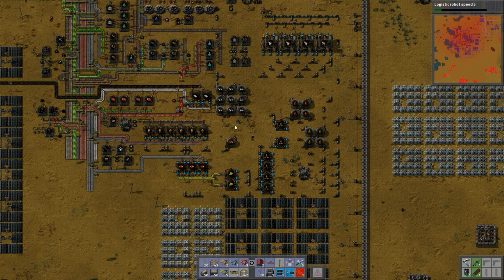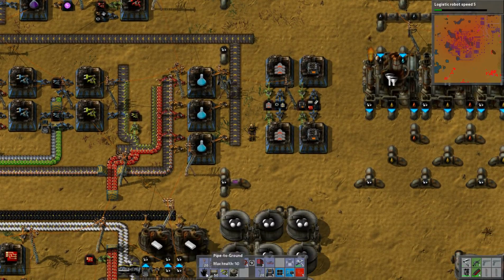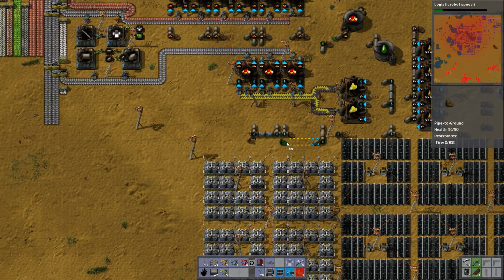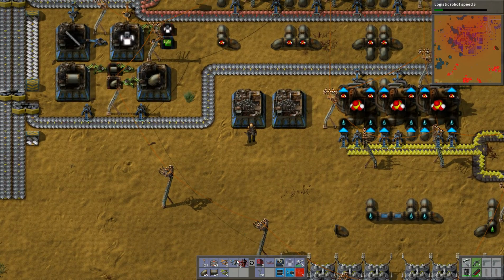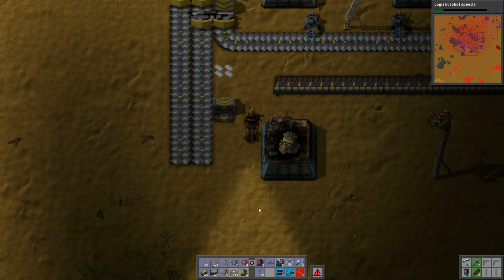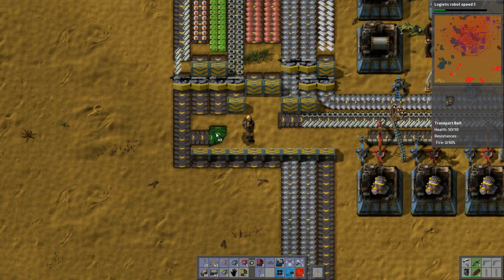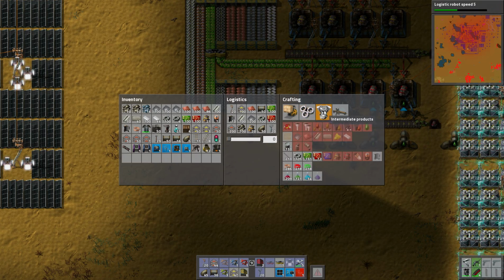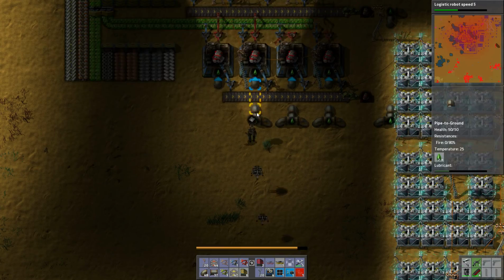Factorio Season 2 Episode 44